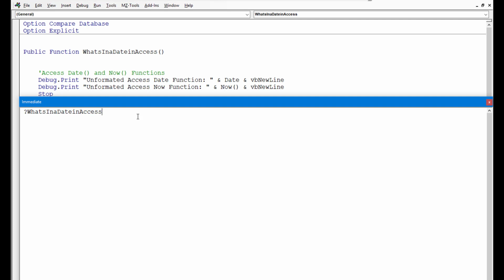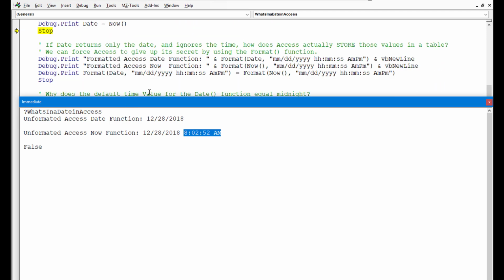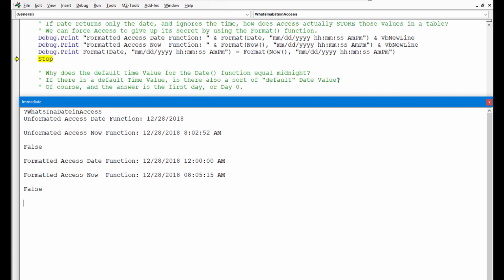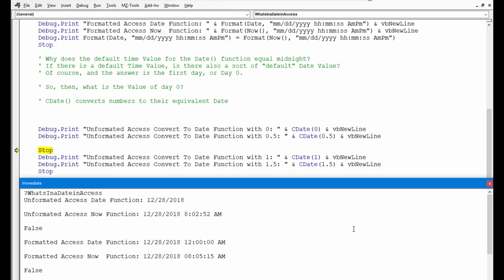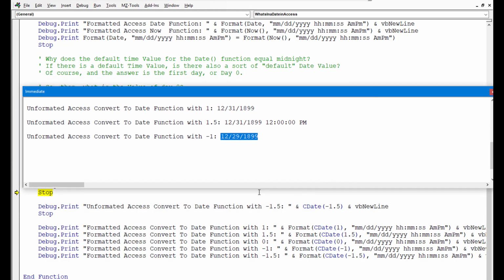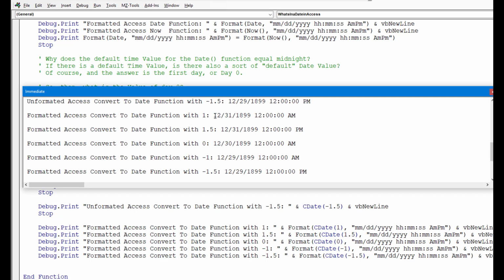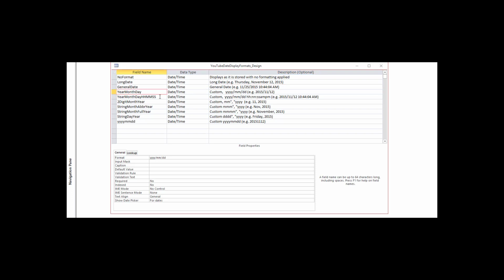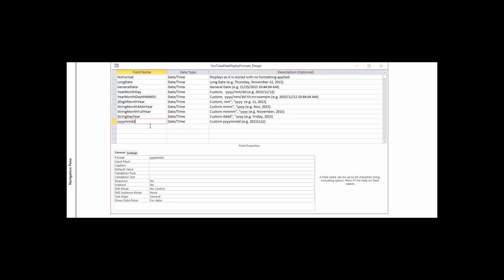Date Formatting in Access Tables III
Take a closer look at the display possibilities available for date/time fields in Access tables.